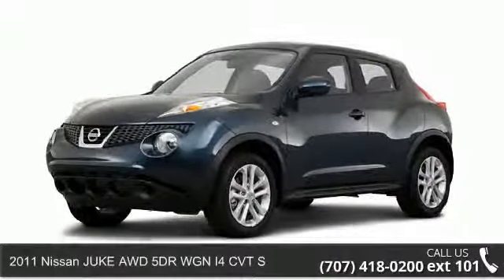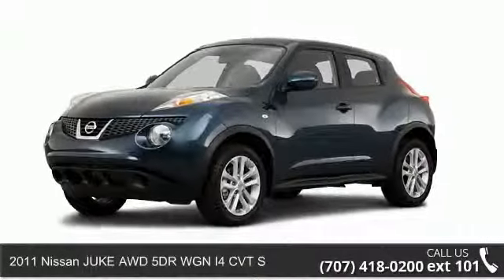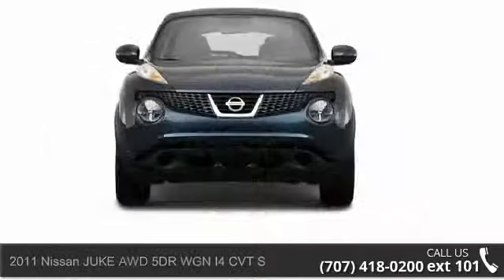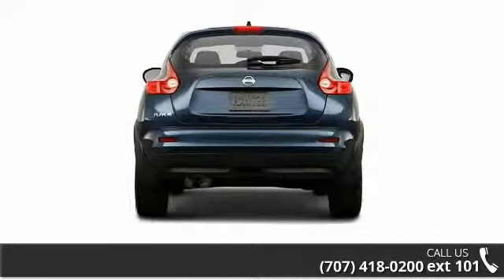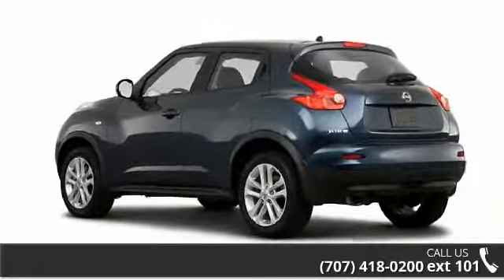2011 Nissan JUKE AWD 5DR WGN I4 CVT S - Nissan of Vacavil...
Never worry on the road again with anti-lock brakes and stability control in this 2011 Nissan JUKE AWD 5DR WGN I4 CVT S. Don't worry about any issues with your vehicle; it's only had one previous owner. Make more room in this wagon by folding down the rear seat. Come by today to see this one in person!